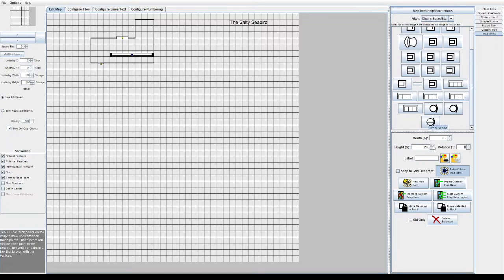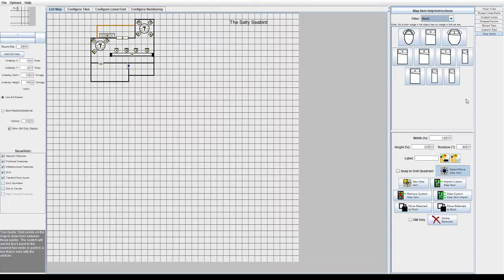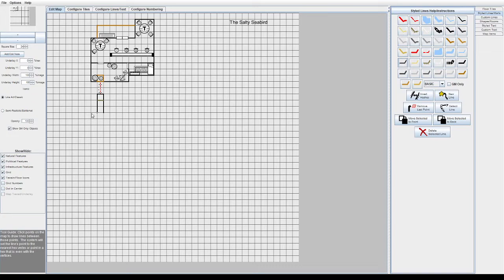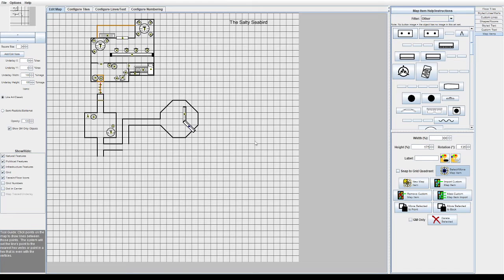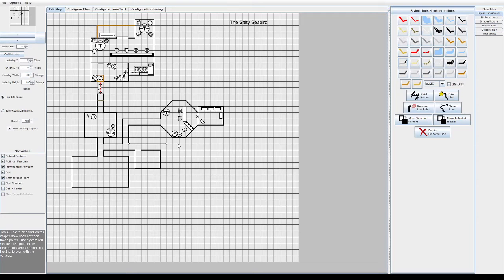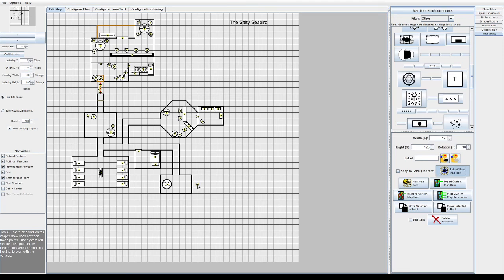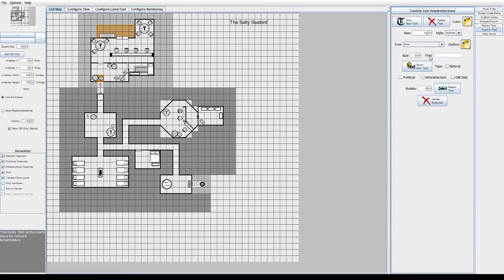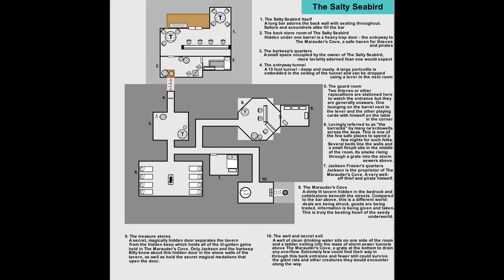The Salty Seabird, Modular DM Episode 3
Coastal towns, taverns, thieves, the salt spray of an uncharted ocean, the seedy underbelly of society, and a safe haven for the world's rapscallions await in today's episode of The Modular DM!

Created for any edition of Dungeons and Dragons! I put in the work so the other busy DMs in the world don't have to.